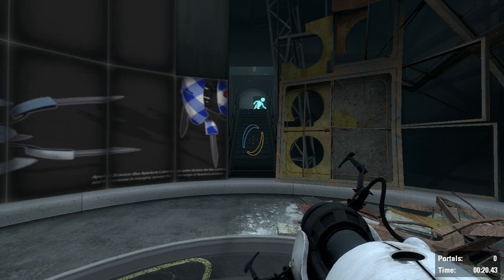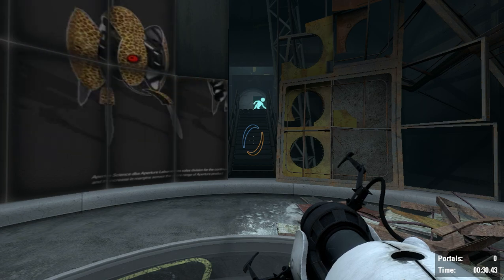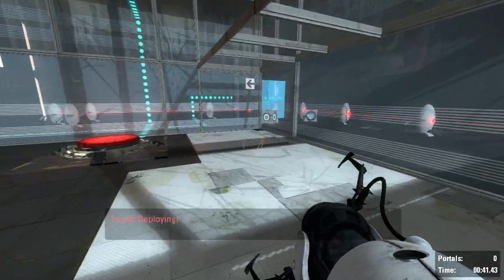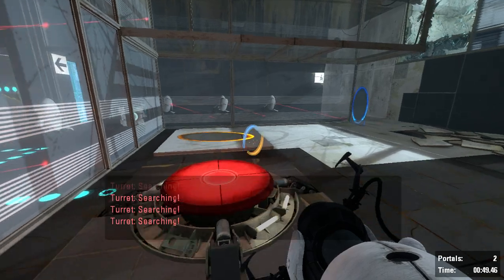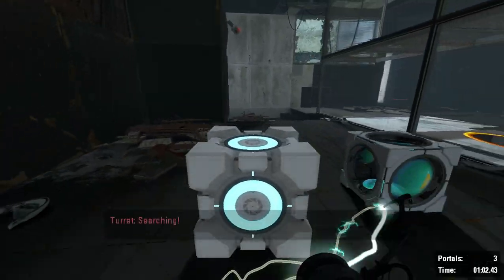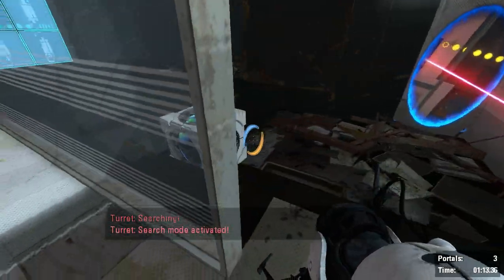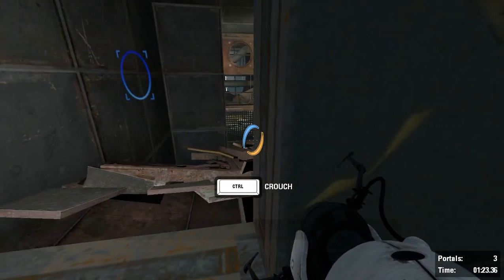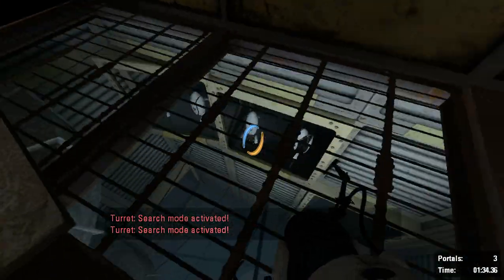portal 2 [EASTER EGG] the turret opera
this is my first vid so i apologize for my faults
the *slap* sound is me facepalming